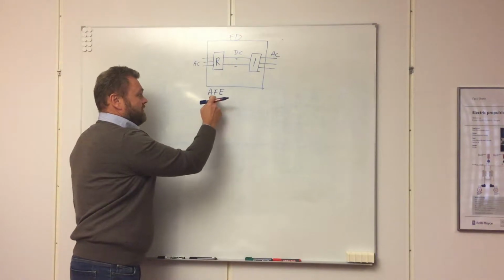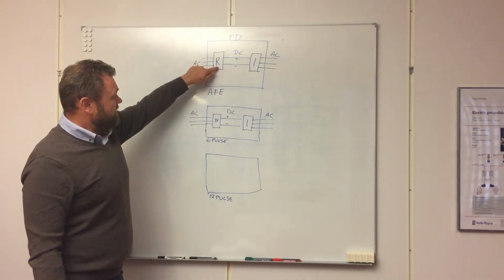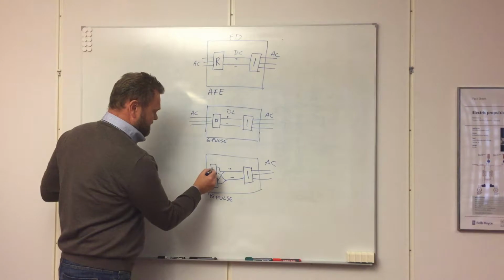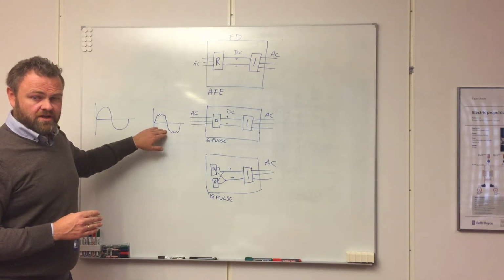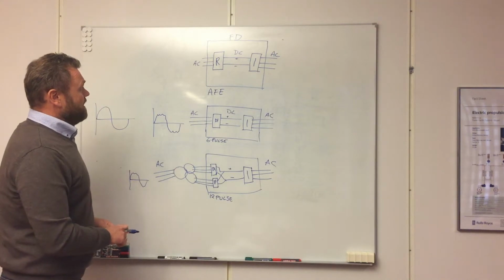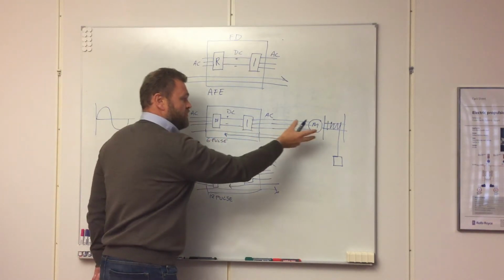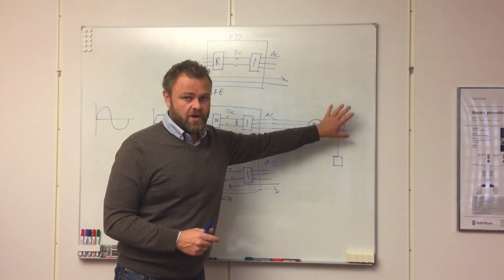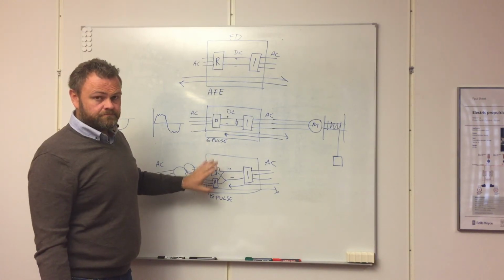2 What is an AFE vs a Pulse Drive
Short explanation of the AFE drive technology vs 6-pulse, 12-pulse, 18-pulse and 24-pulse drive technology.